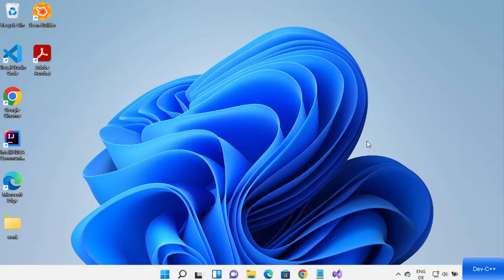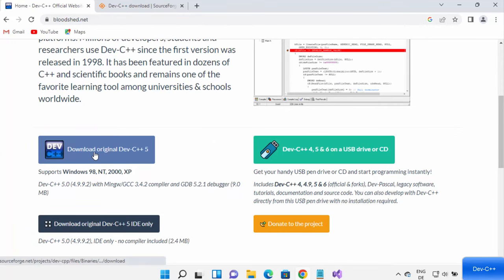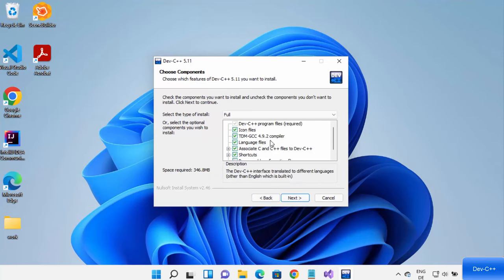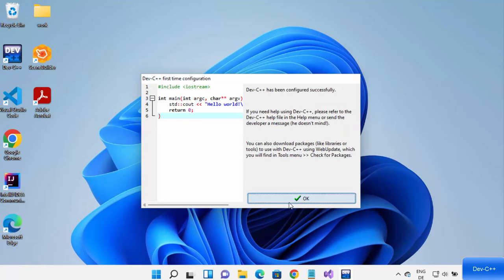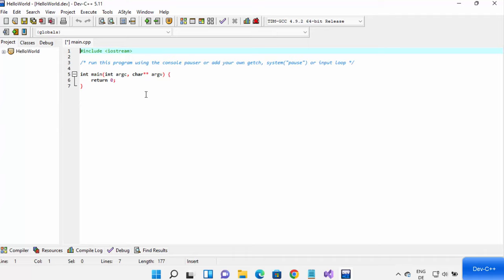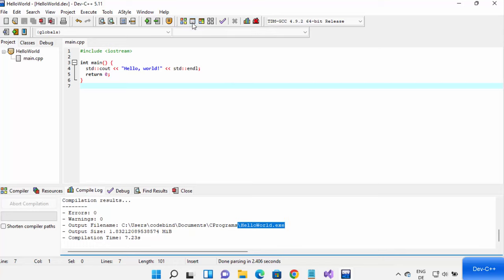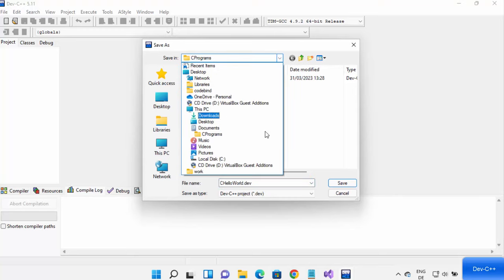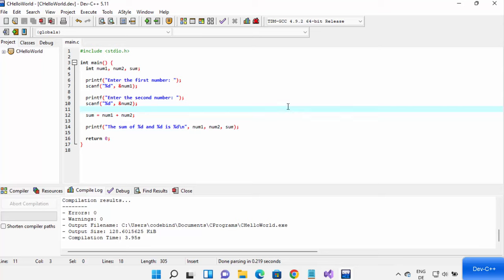How to install DEV C++ on Windows 11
To install DEV C++ on Windows 11, you can follow these steps:

and click on the "Download" button to download the latest version of the software.

Once the download is complete, locate the downloaded file and run the installer by double-clicking on it.

When the installer starts, click on "Next" to proceed with the installation.

Read and accept the license agreement, and then click on "Next" again.

Choose the components you want to install. By default, all components will be selected. You can deselect any components that you don't want to install.

Choose the installation folder where you want to install DEV C++. By default, it will be installed in "C:\Program Files (x86)\Dev-Cpp". You can choose a different folder if you prefer.

Click on "Install" to start the installation process.

Wait for the installation to complete. This may take a few minutes.

When the installation is finished, click on "Finish" to exit the installer.

You can now launch DEV C++ by going to the Start menu and searching for "DEV C++". Alternatively, you can navigate to the installation folder and double-click on the "devcpp.exe" file to launch the program.

That's it! You should now have DEV C++ installed on your Windows 11 computer and be ready to start coding in C++.

Welcome to our tutorial on how to install DEV C++ on Windows 11!

DEV C++ is a free, open-source, and lightweight integrated development environment (IDE) that allows you to write, compile, and debug C++ programs. It's a great tool for beginners and advanced users alike, and it's compatible with the latest version of Windows 11.

In this tutorial, we'll guide you through the step-by-step process of downloading and installing DEV C++ on your Windows 11 computer. We'll cover everything from downloading the installation file to launching the program.

Whether you're a student learning C++ programming or a developer looking for a lightweight IDE for your projects, this tutorial is designed to help you get started with DEV C++ quickly and easily.

So let's get started and learn how to install DEV C++ on Windows 11!